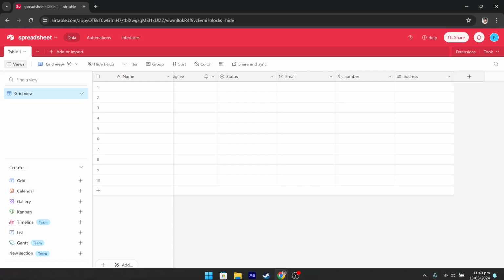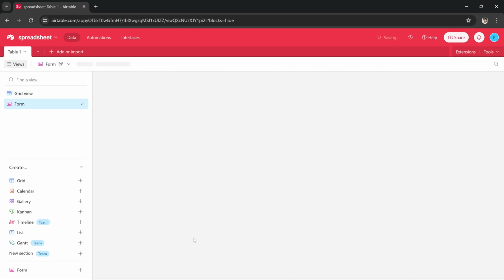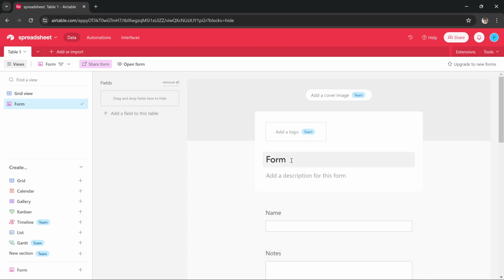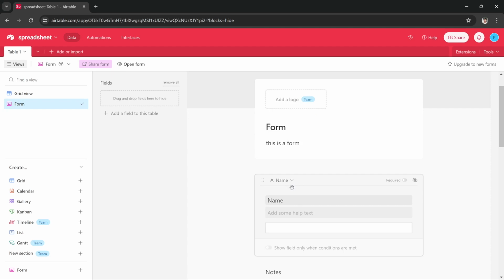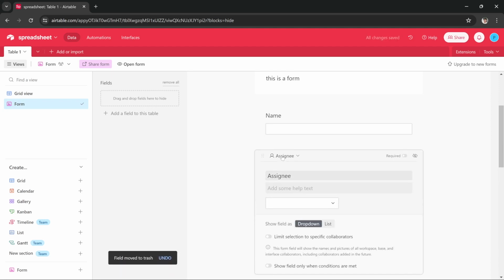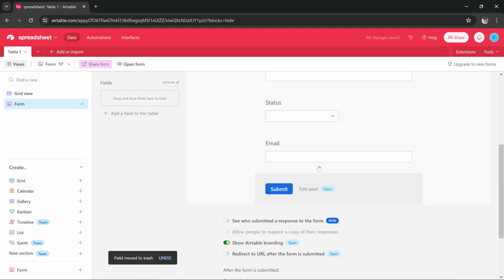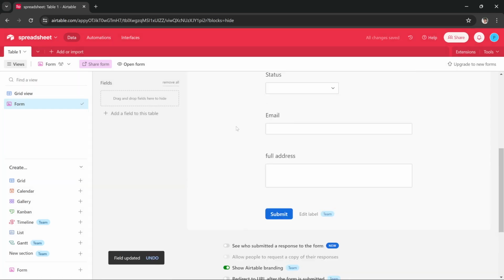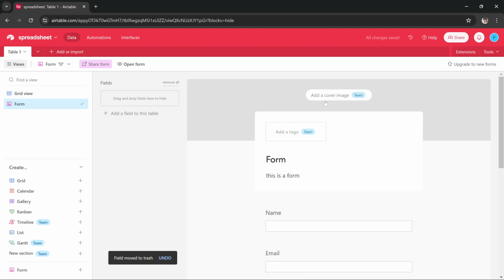How to Edit a Form on Airtable [Quick Guide]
Learn how to edit a form on Airtable by watching this simple tutorial.